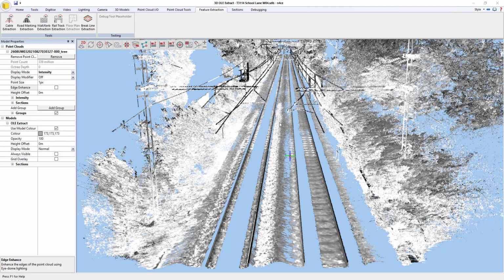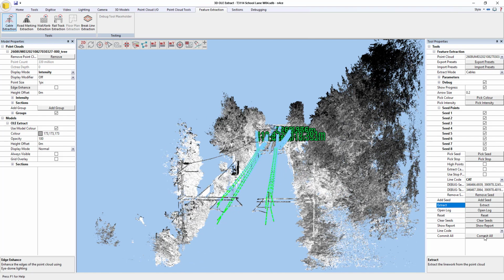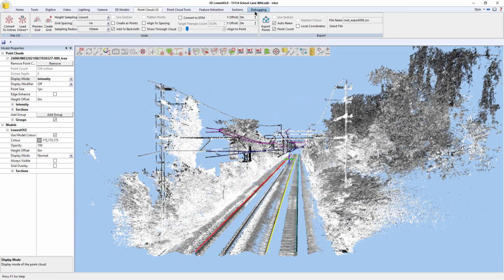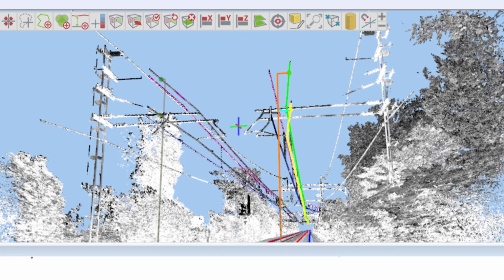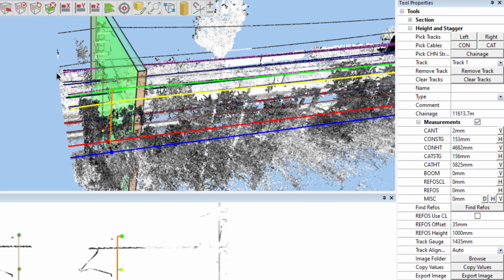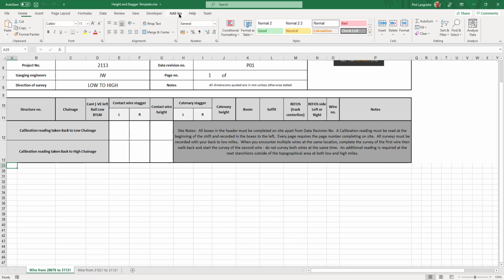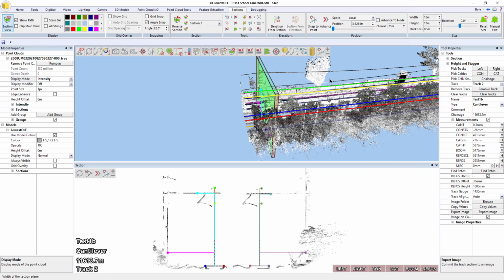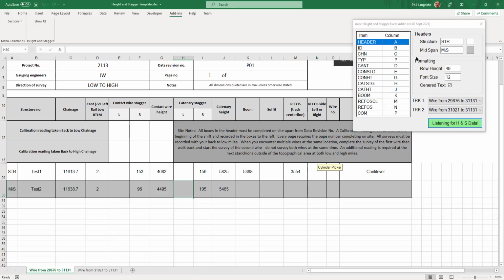n4ce Automated Height and Stagger extraction for OLE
This video gives a brief early release demo of the new Height and Stagger extraction tools coming soon to n4ce 4.30a.  The video starts by showing how the OLE can first be auto extracted.  Then moves onto the Height and Stagger extraction.